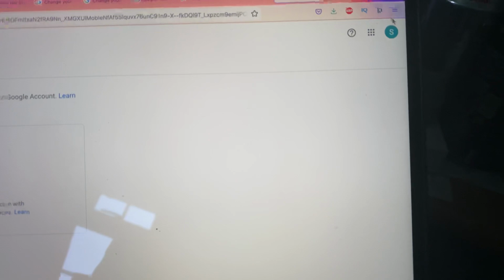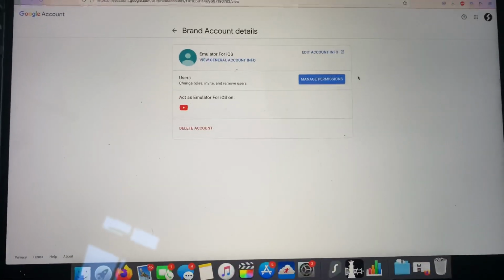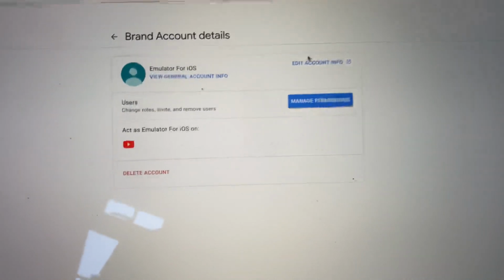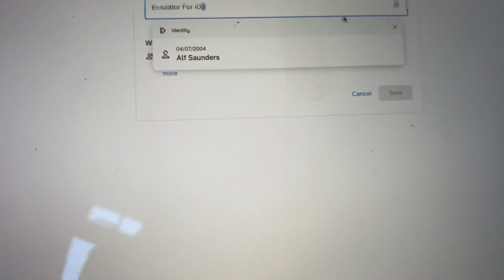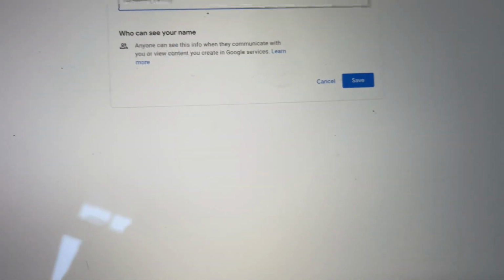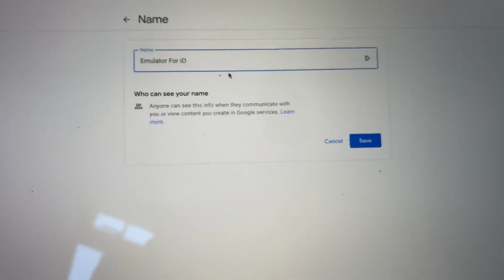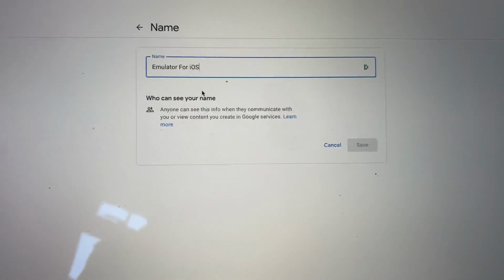FIX This Setting Can't Be Changed For Your Account | Change YouTube Username 2021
FIX This Setting Can't Be Changed For Your Account | Change YouTube Username 2021. Did you try and Change YouTube Username, and recieved an error saying ' This Setting Can't Be Changed For Your Account ' ? If so, learn how to FIX This Setting Can't Be Changed For Your Account in this tutorial!